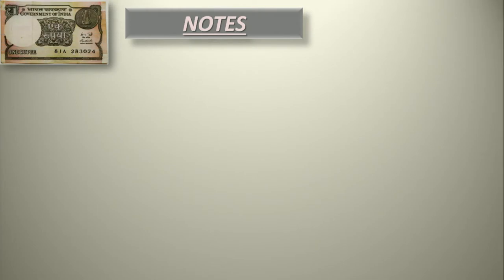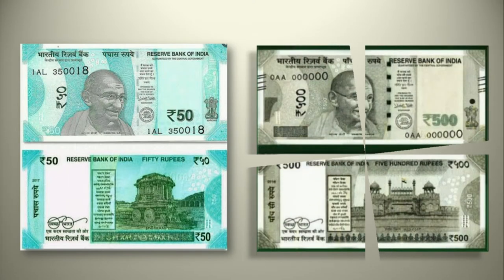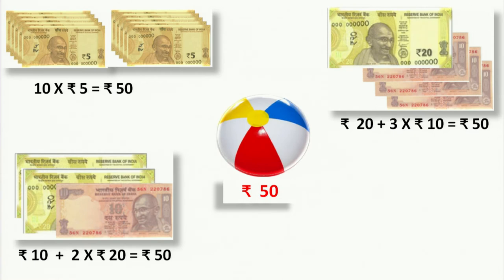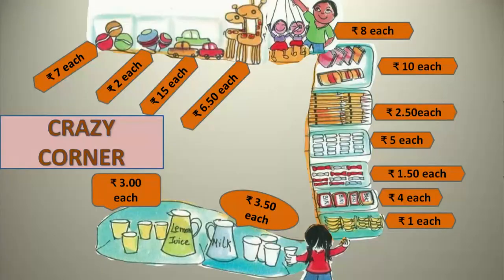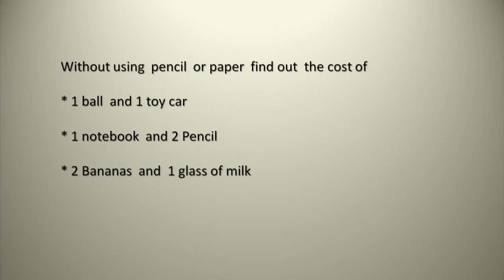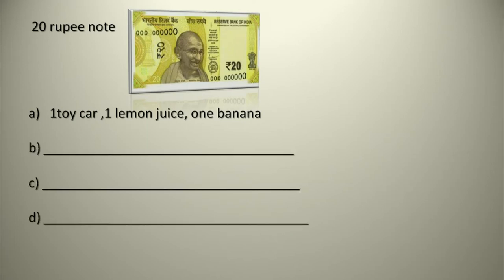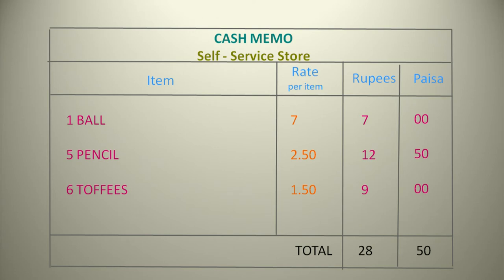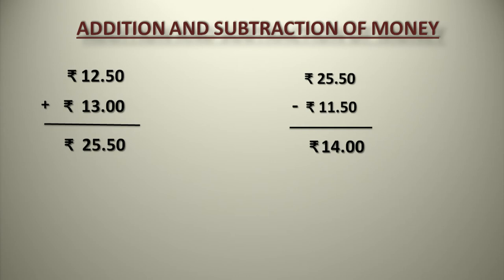Class 3 Maths Chapter 14 'Rupees and Paise' (full chapter) cbse ncert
Class 3 Maths videos cbse ncert playlist link.